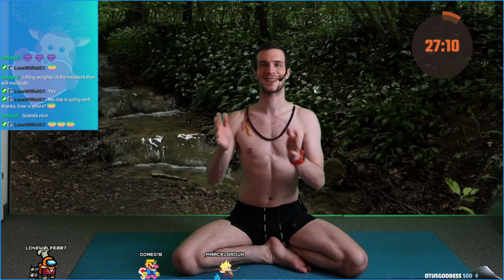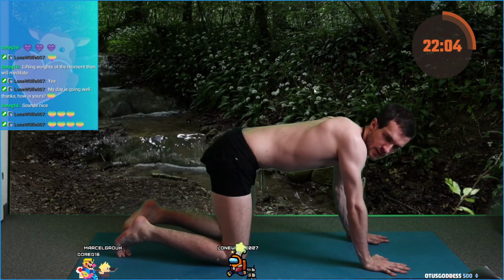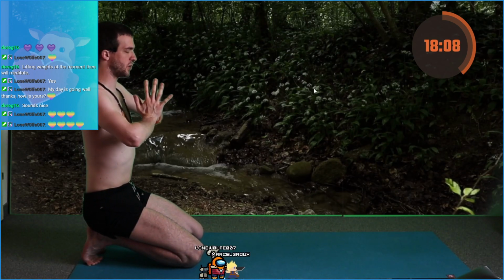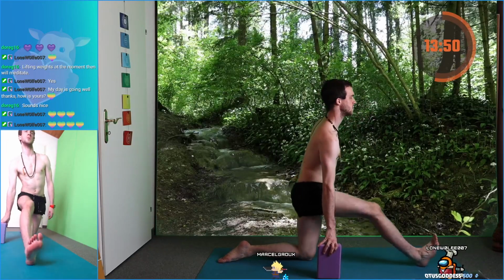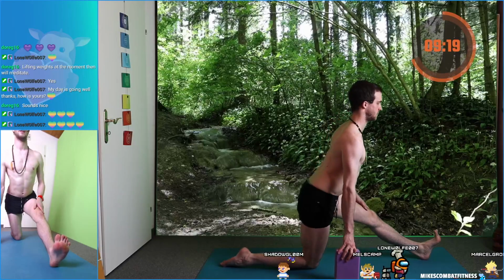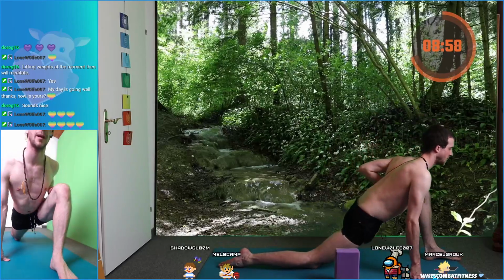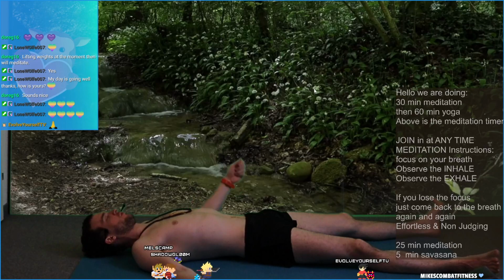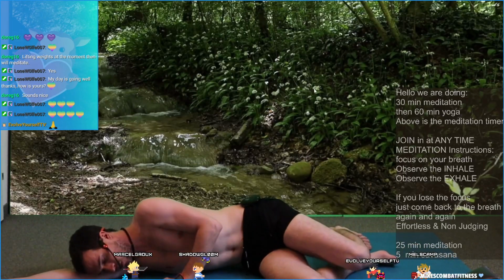Basic Yoga 30 min Then Meditation 🙌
1 - Listen to your body and adapt your practice! If it hurts, stop.
2 - For women - on your menstrual cycle: In poses where you feel a stretch, use your muscles more and do not go into a full stretch.